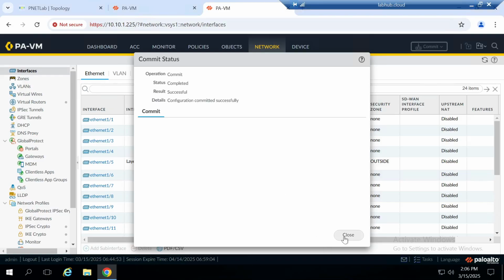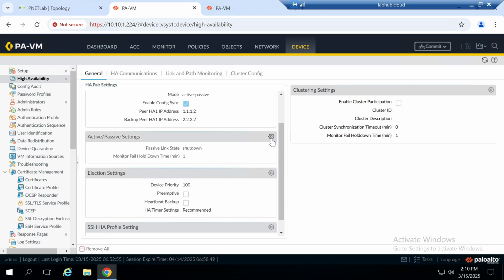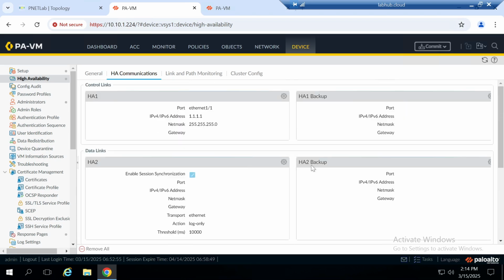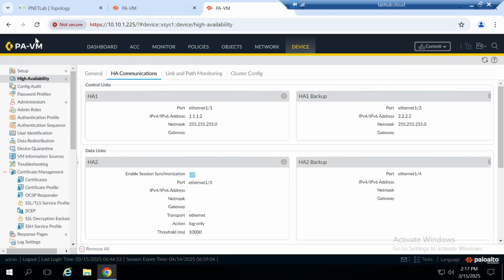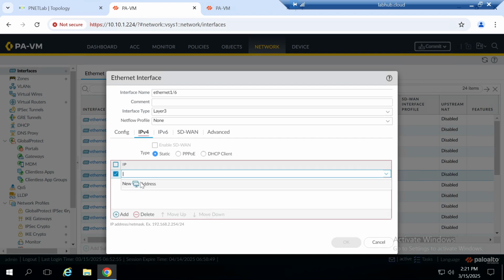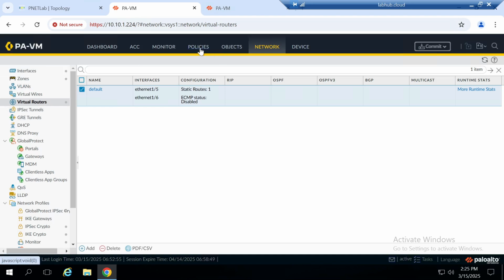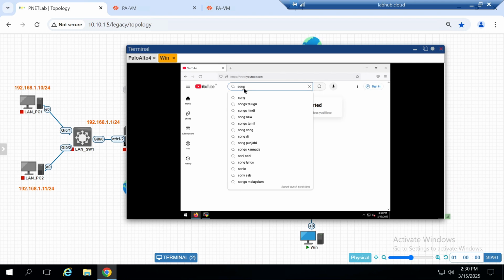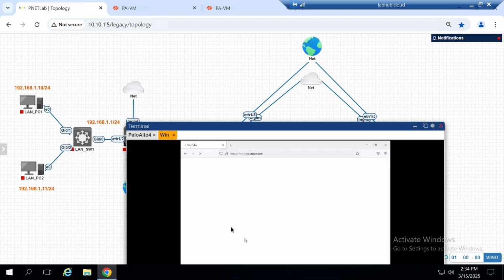HA Basic Lab Palo-alto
EVE-NG LAB